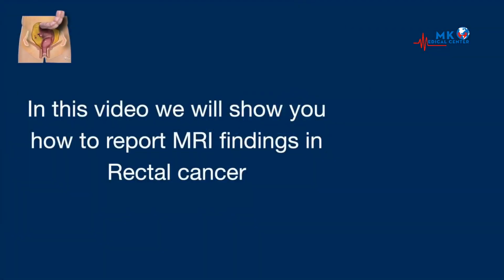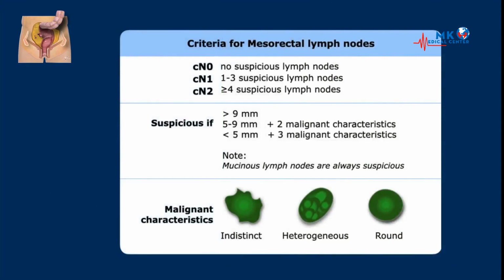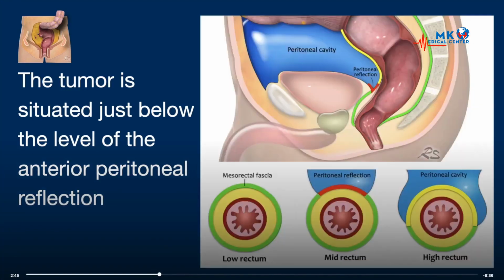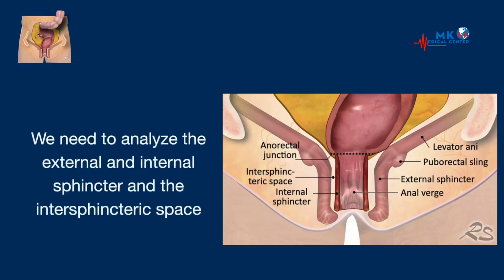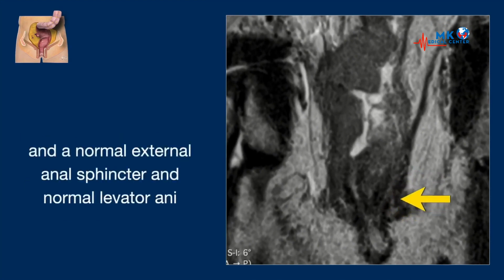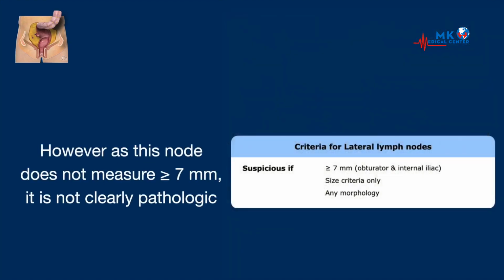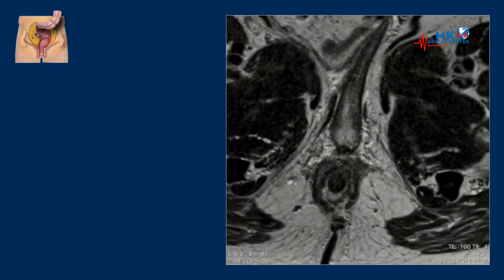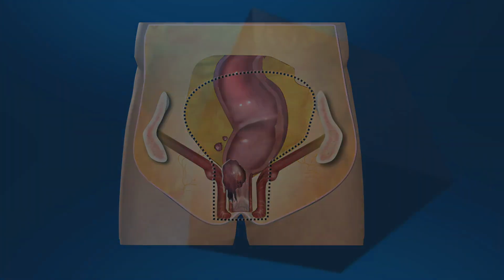MRI In Rectal Cancer